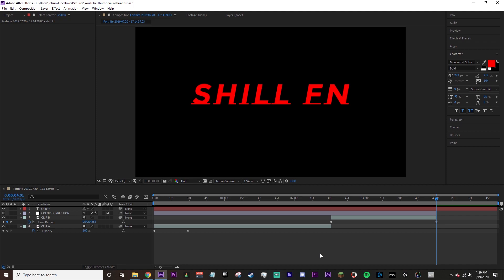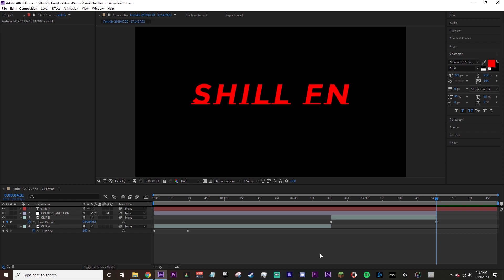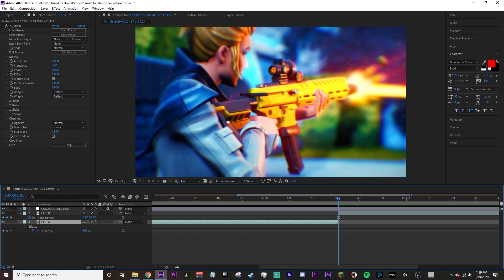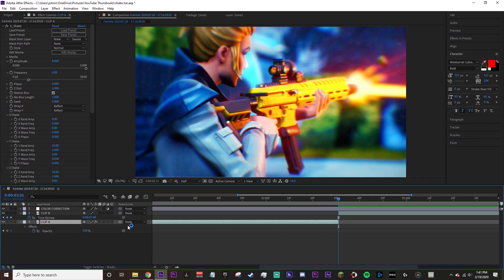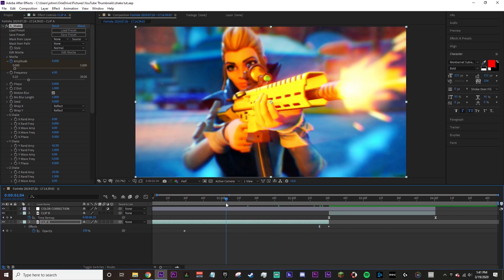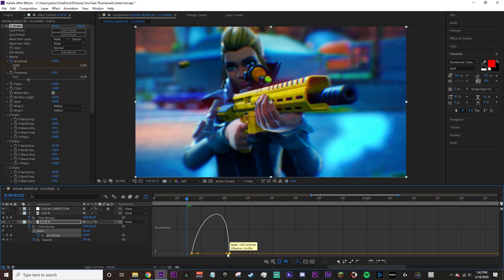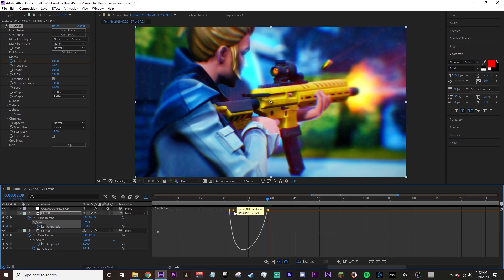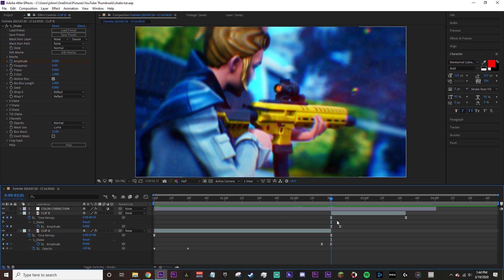Editing Tutorial - How to do a SHAKE Transition in a Fortnite Edit (S_Shake)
Shill shows you how to do a sick shake transition with S_Shake in Adobe After Effects

Shillarious on Spotify/Apple Music EP out April 8th (link soon x)

I'll get back to you as soon as possible. Next tutorial will be how to edit an intro with my workflow!

►Creator code is "poopy-lmao" and I'd appreciate if you subbed and liked if you enjoyed :)

Let me know if you want more tutorials and how-to videos

These clips are in the description of my edit called "Molly Uwu" they are by Yo Im Jesus